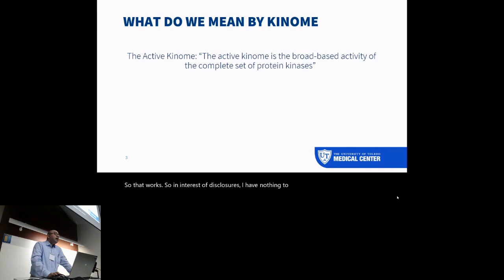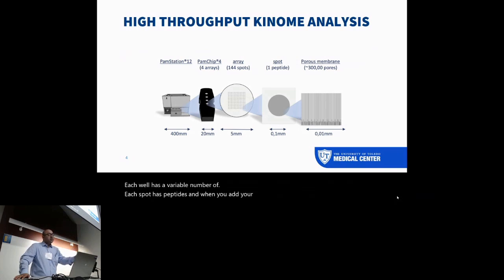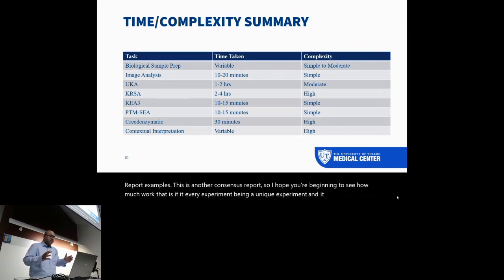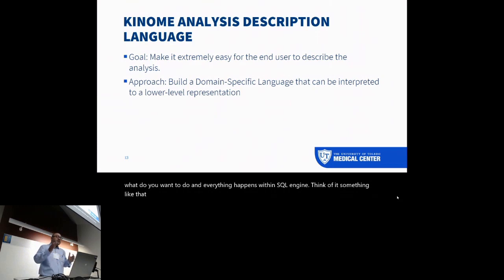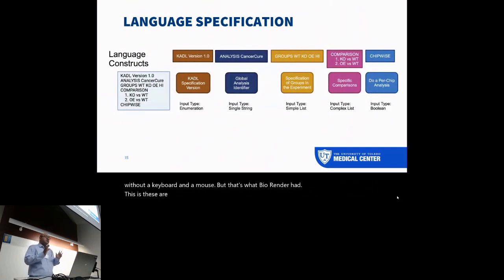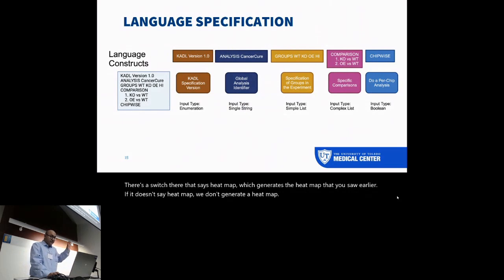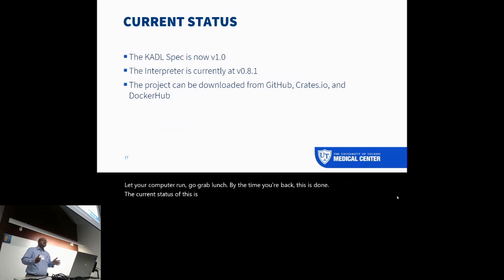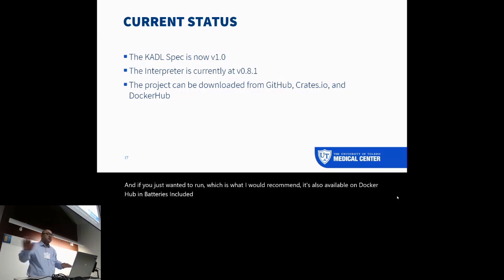Streamlining High Throughput Kinome Analysis: Introducing KADL... - Ali Imami - SABBD - GLBIO 2024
Streamlining High Throughput Kinome Analysis: Introducing KADL, a Comprehensive Kinome Analysis Description Language - Ali Imami - SABBD - GLBIO 2024